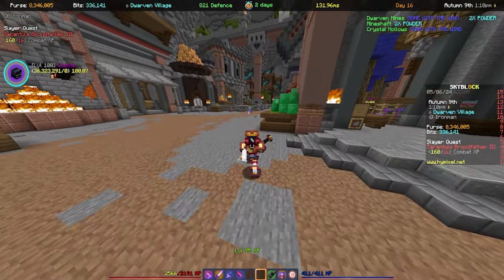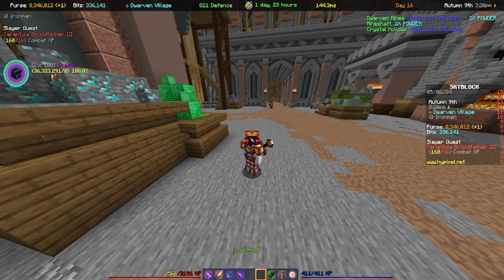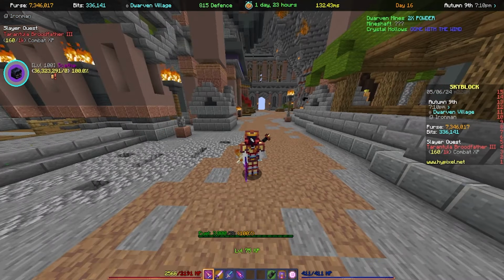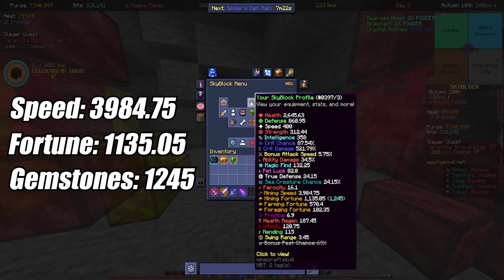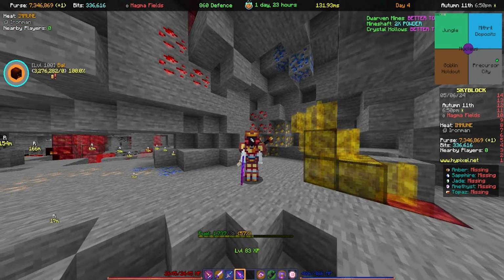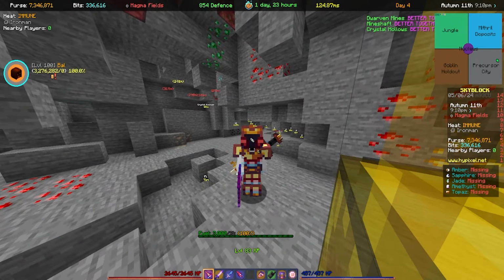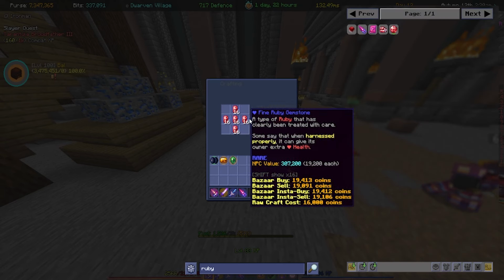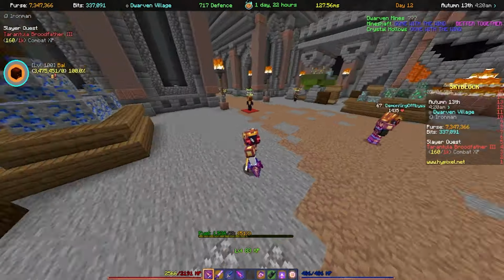BEST VS WORST | Whats the Difference Between the BEST AND WORST DRILLS on Hypixel Skyblock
Today we test the difference between the BEST and WORST DRILLS on hypixel skyblock! Did you think it would be THIS GOOD!?

PC SPECS:
Motherboard- ASUSTeK COMPUTER INC. PRIME Z390-P
RAM- Corsair DDR4 32GB (4X8)

Scar Face by Jason Pedder, License ID: Nvd632NMW9E